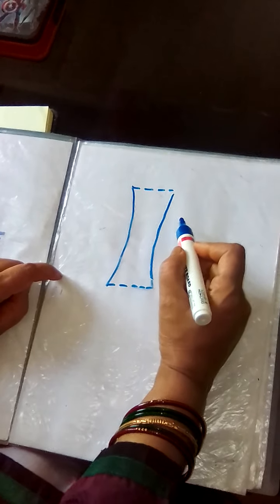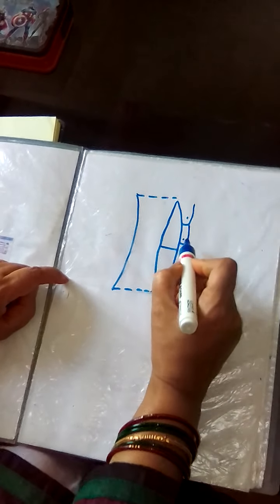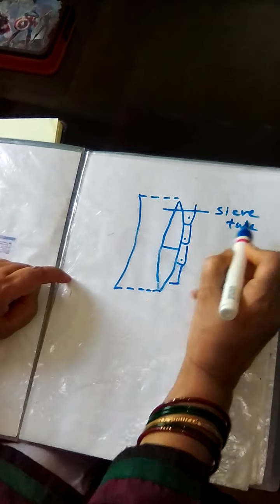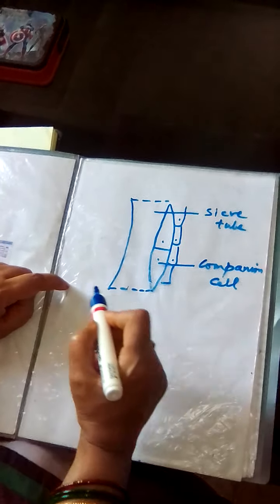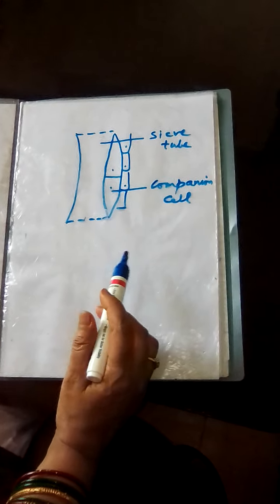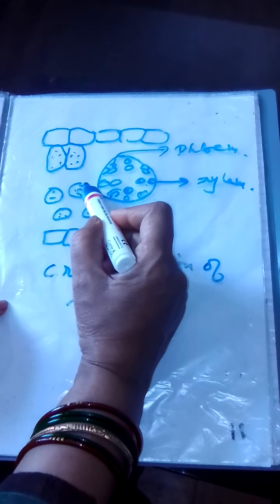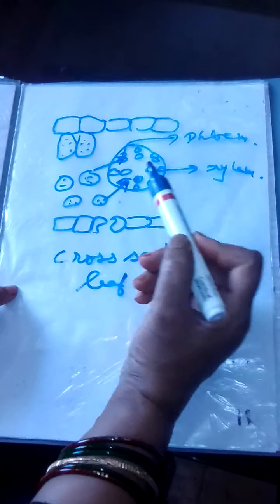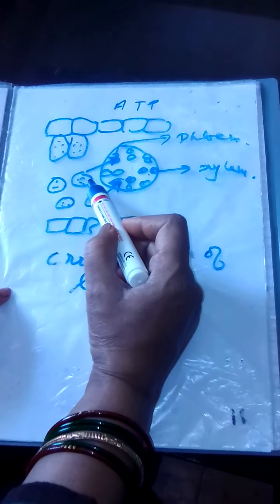Biology / class 10 / transportation part 5 / BY - Sharmila sinha